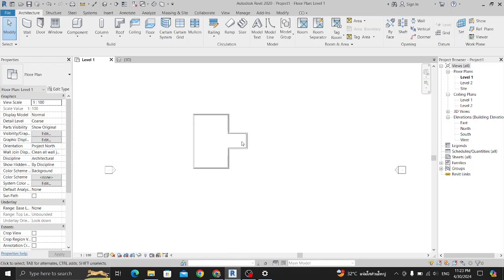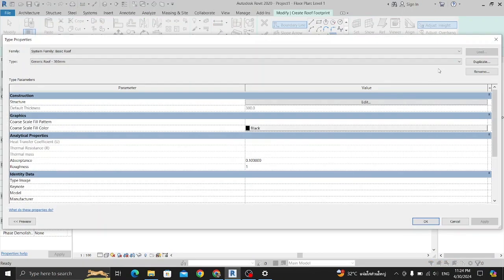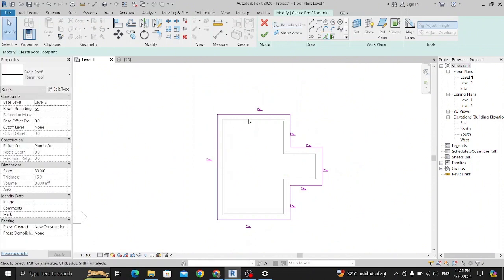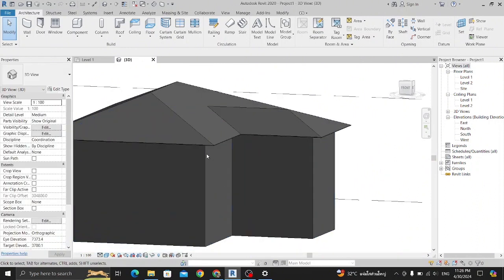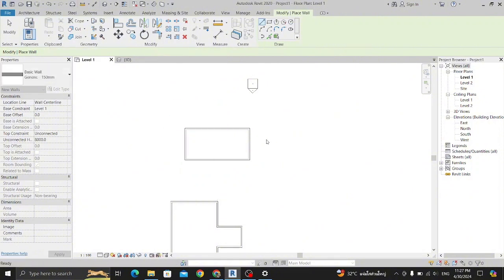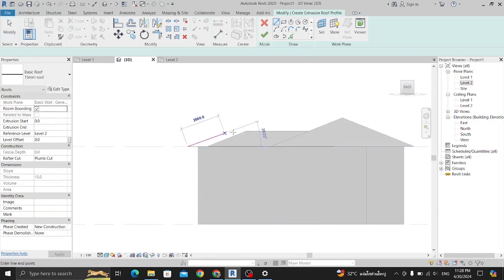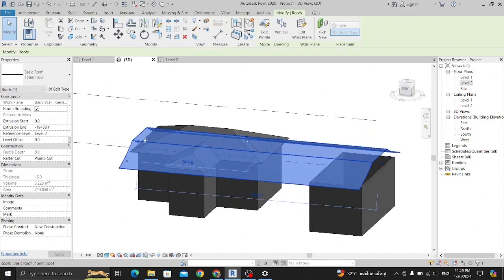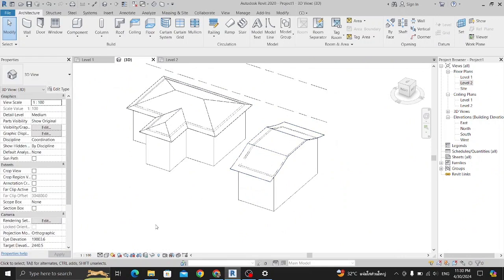Roof in REVIT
In this video, you will learn the basics tools to create a roof on your own. This video explained 2 ways to create roof in REVIT.